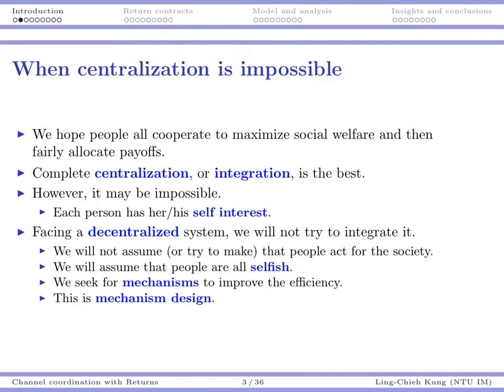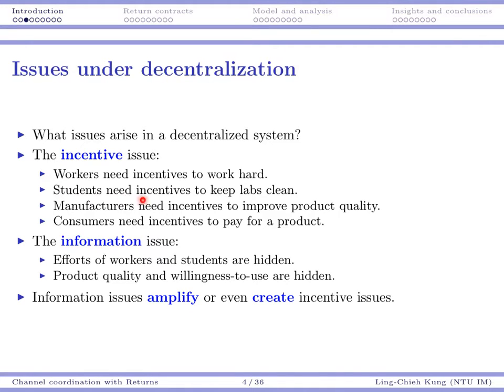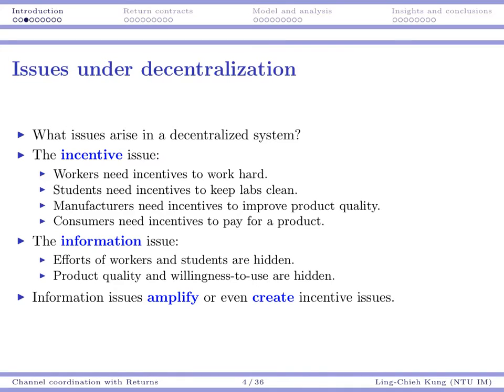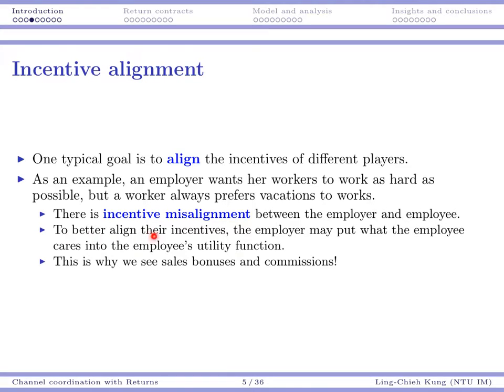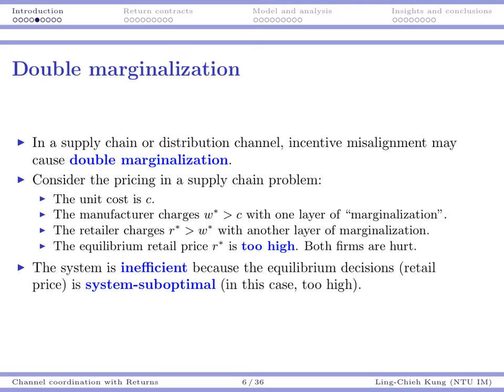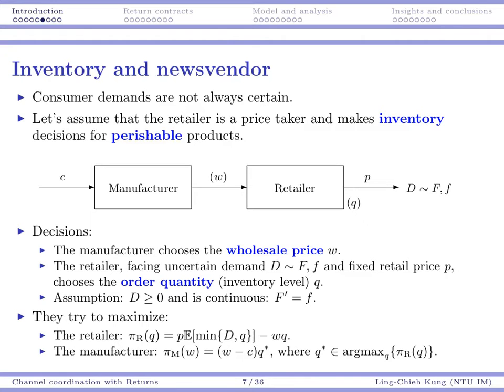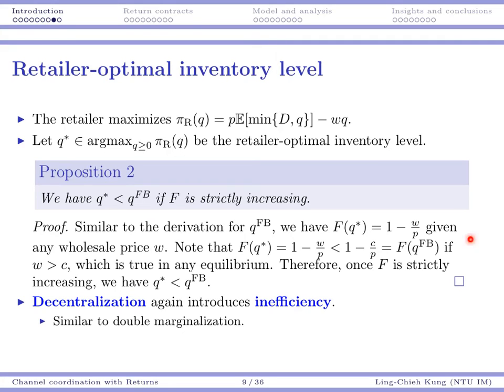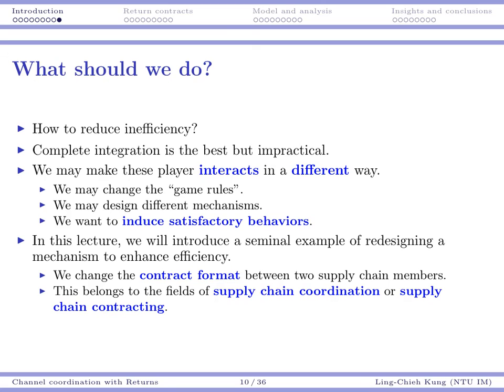Lecture 5.1 for 2014/10/13 (IE 2014)